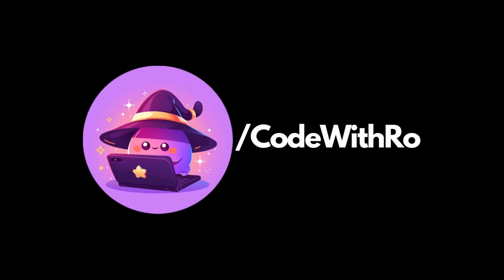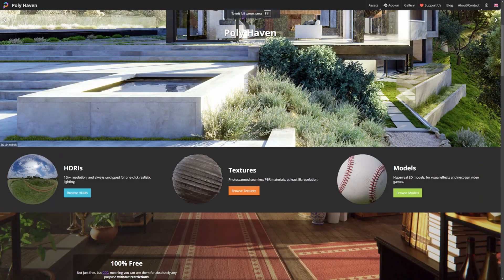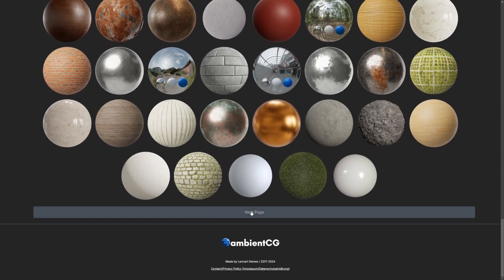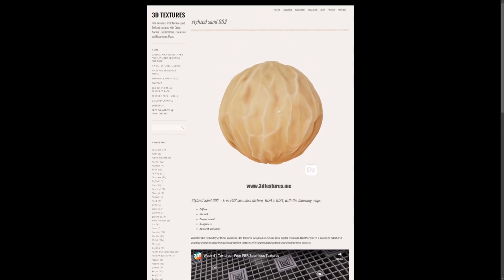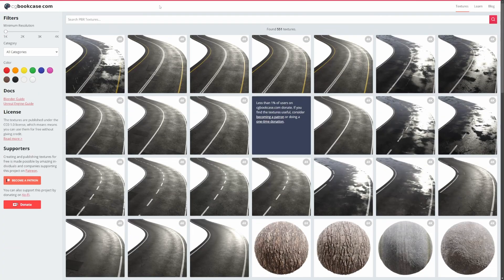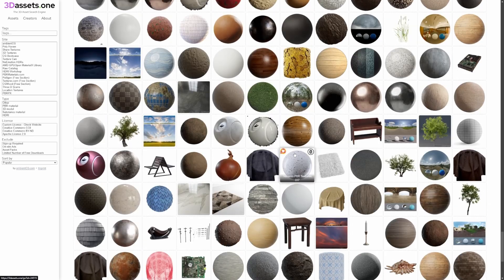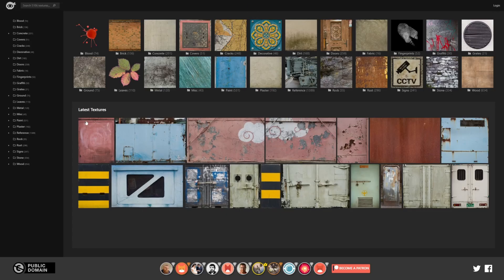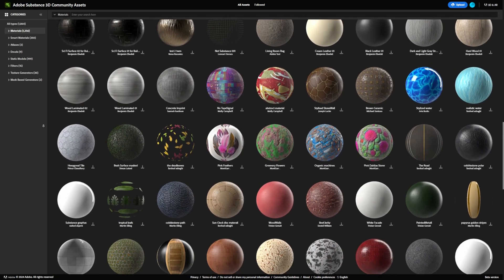Top 11 Websites For Free Textures & Materials